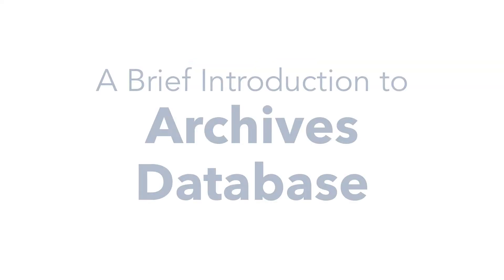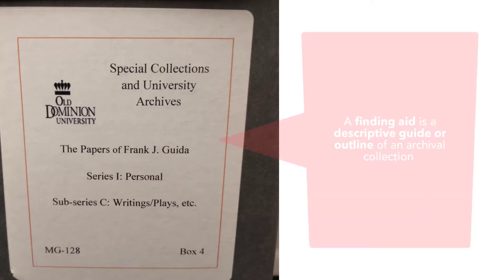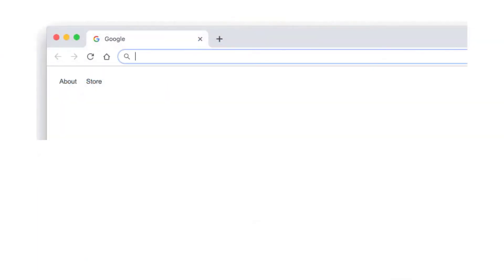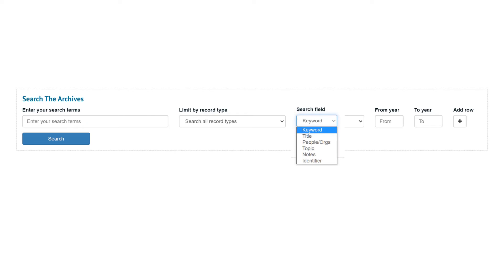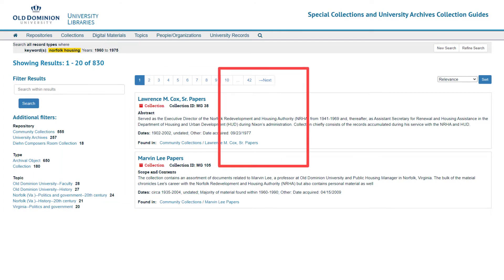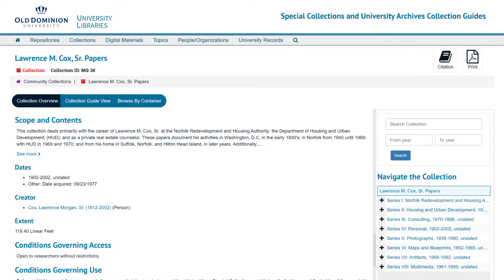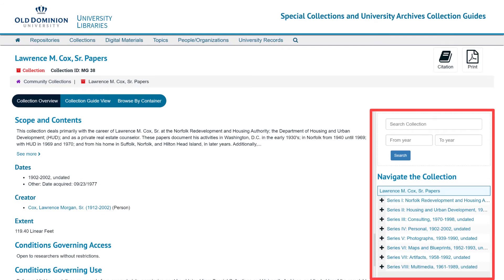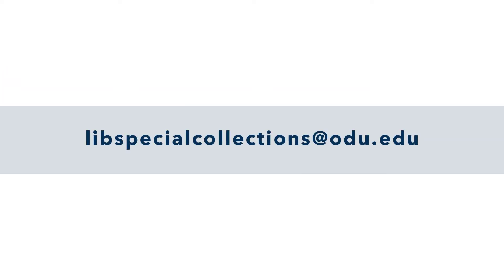Introduction to the ODU Archives Database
Hi, and welcome to the basics of searching the ODU Archives Database.
It contains archival descriptions, known as collection guides, to help you find research materials held in Special Collections and University Archives at Old Dominion University.